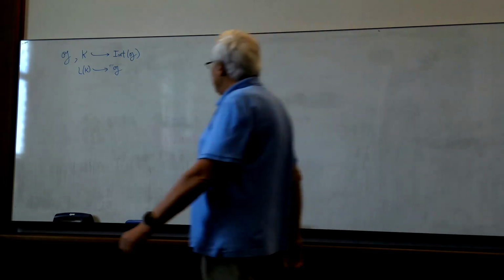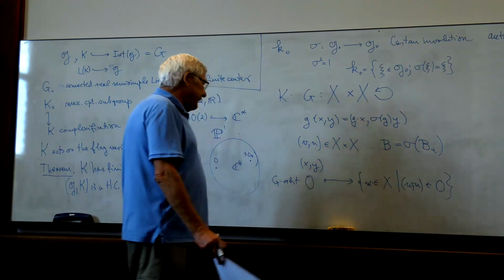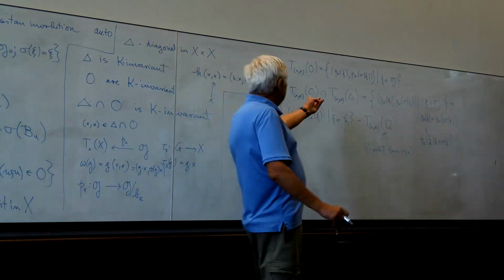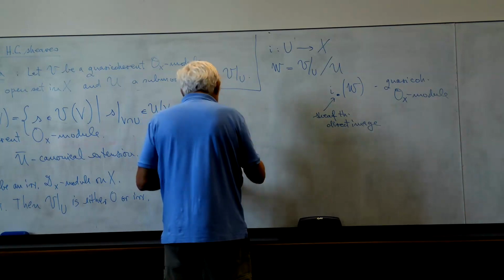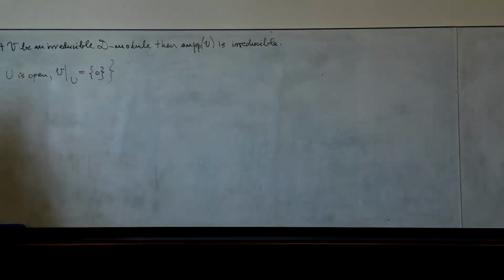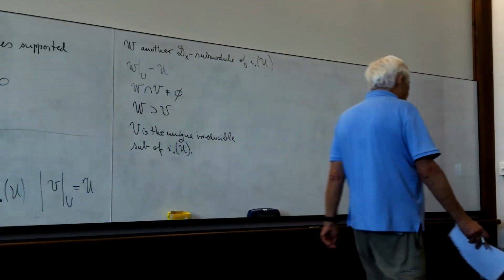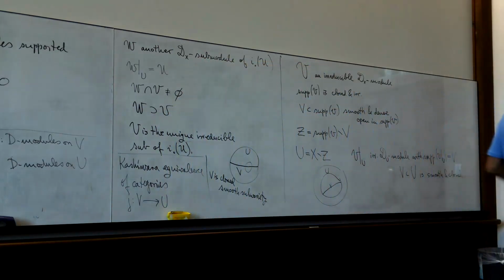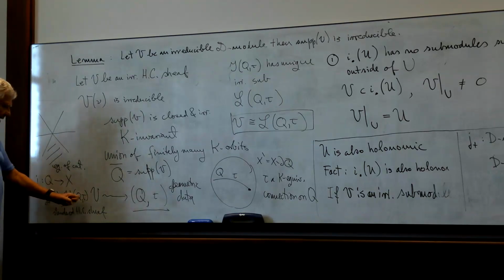D-Modules Course: Week Thirteen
3 November 2023

Presented by Dragan Milicic